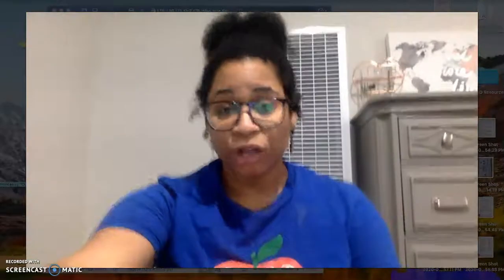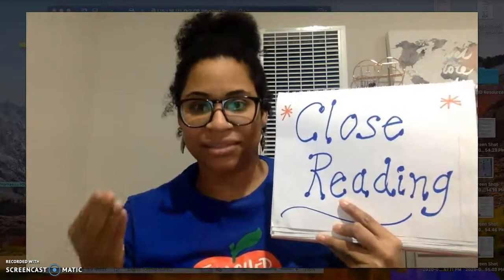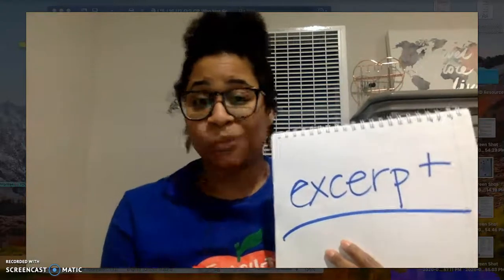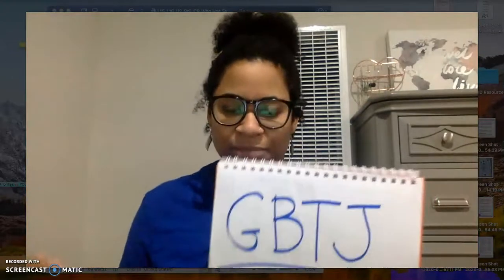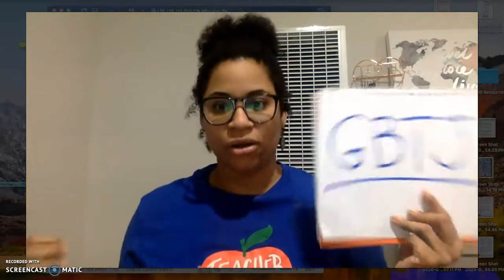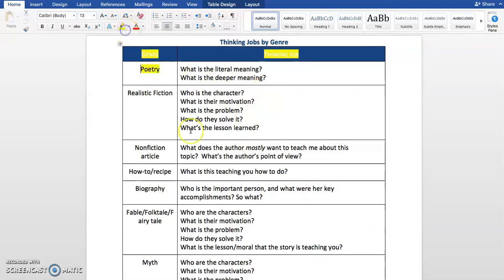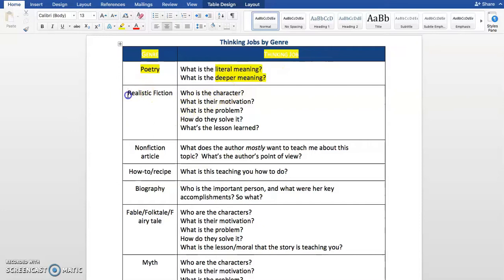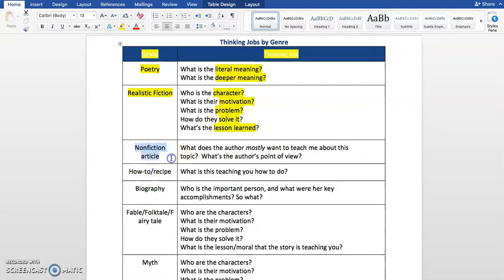Close Reading Review 1